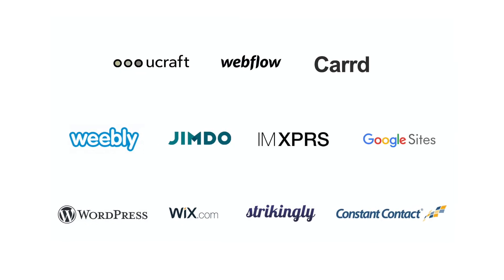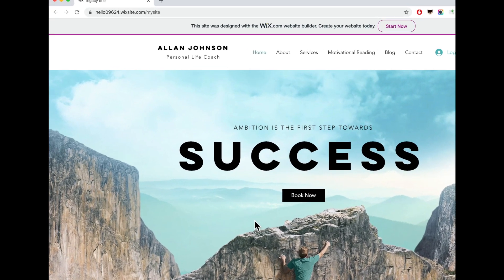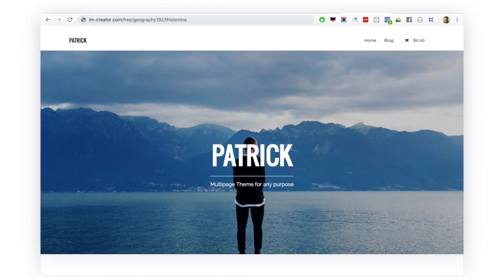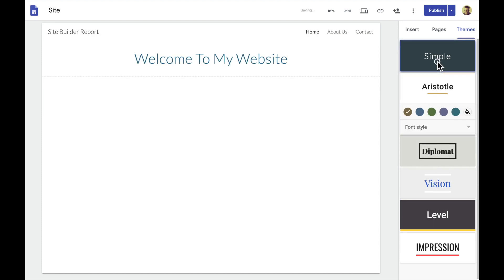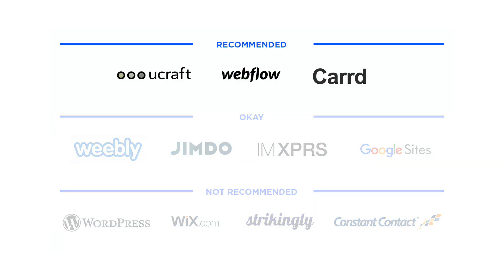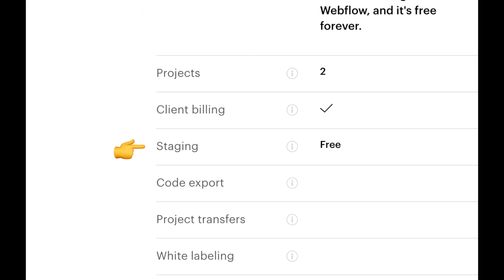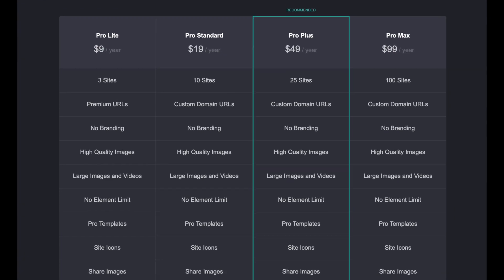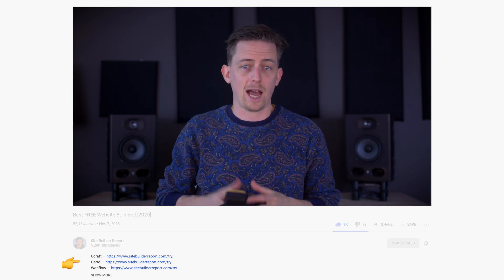Best FREE Website Builders! [2020]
00:00 — Introduction
00:45 — Constant Contact
00:55 — Strikingly
01:15 — Wix
01:33 — Wordpress.com
02:20 — XPRS
02:36 — Jimdo
03:01 — Google Sites
03:55 — Weebly
04:32 — Webflow
06:03 — Carrd
07:00 — Ucraft
07:28 — Conclusion

I've spent the last month testing free website builders and here's the truth: Companies aren't jumping at the opportunity to give you something for free.

I know. Surprising, right?

Fortunately with a little research you can actually make a free website builder work. This video is an overview of the 10 most popular free website builders. I cover everything you'll to know about their free plans.

Ucraft let's you connect a custom domain name (awesome!) but has a pretty big ad.

Webflow has a great free plan but has a learning curve.

Carrd is excellent for one-page websites.

Weebly has a solid free plan but their ad is bright blue.

XPRS has no ads on their website— which is awesome! Unfortunately the free URL is quite long.

Jimdo has a solid free plan but I find their website builder too simple.

Google Sites is intriguing— you can add a custom domain, which is great! The only other free website builder to allow this is Ucraft. Unfortunately Google Sites isn't really for small businesses. They only provide one template.

Constant Contact's ad is just too big.

Wordpress.com randomly adds advertisements to your website— there's no way to control where the ads show. Not great!

Wix has a great paid plan but the free plan is pretty limited. The free subdomain is long and unwieldy, the ad is pretty intrusive and they have an aggressive bandwidth limit.

Strikingly doesn't include SSL so your website will appear unsecured in browsers like Google Chrome.